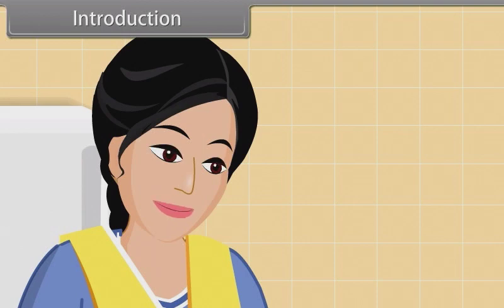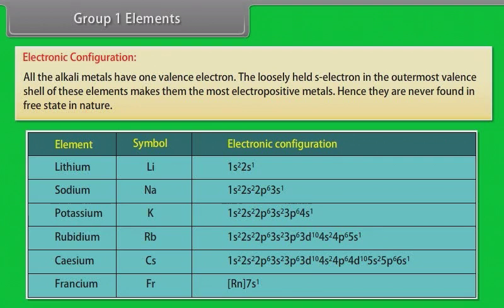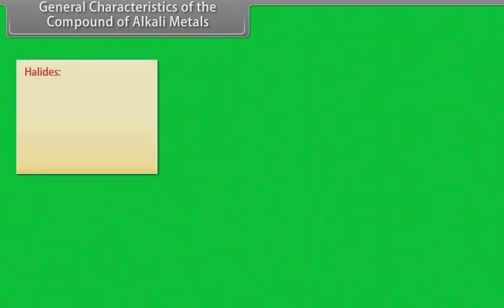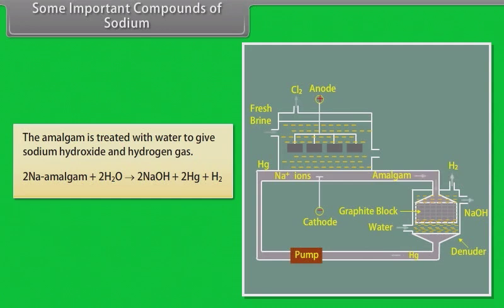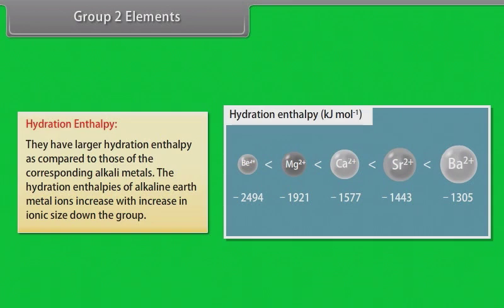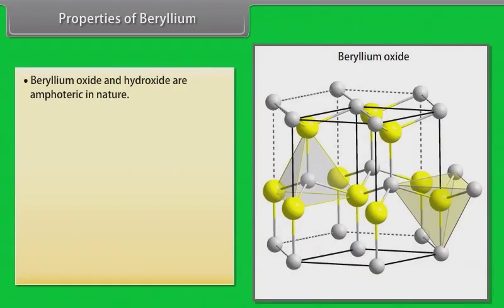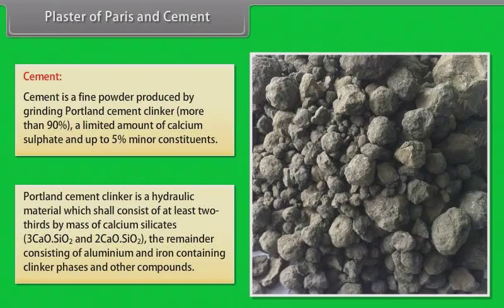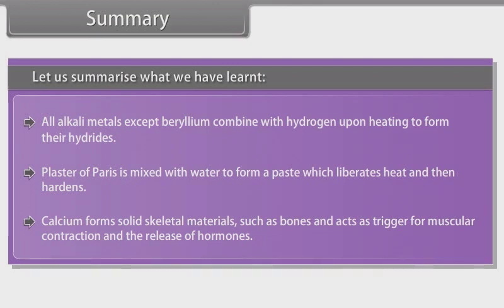class 11 chemistry The s block Elements